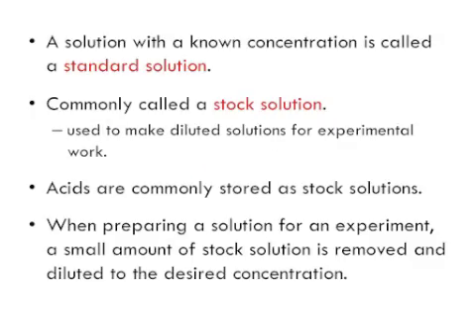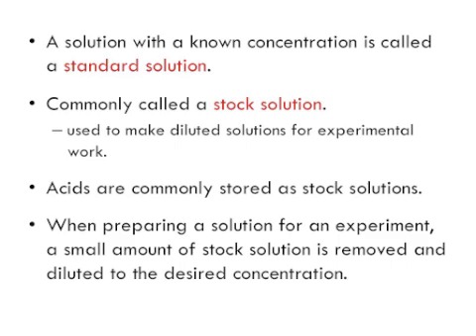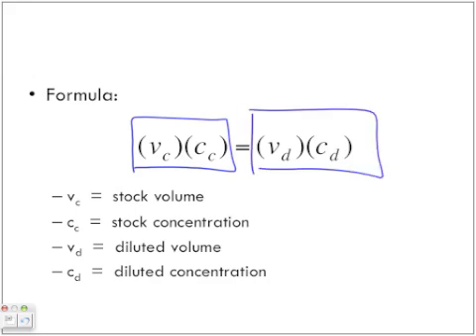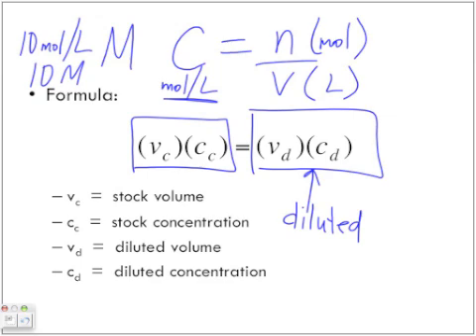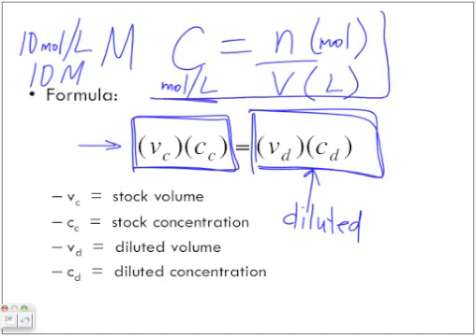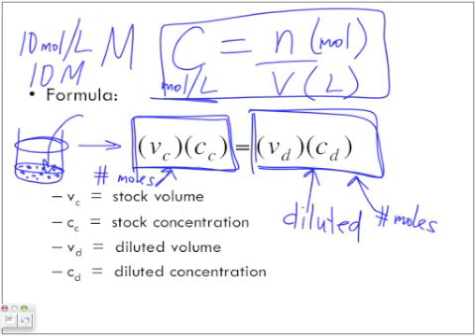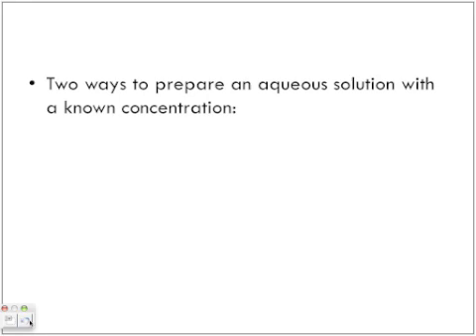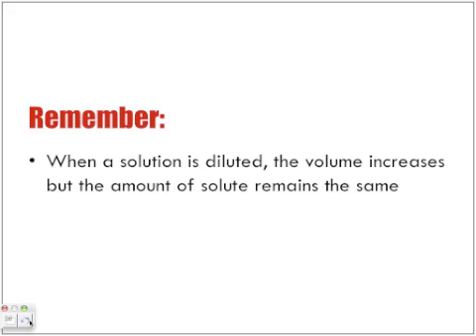Preparing Solutions Introduction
The following lecture is on Preparing solutions and making calculations.  This is just the introduction.  The next parts of the video contain practice problems. For more Senior Chemistry video, search "Papapodcasts" on iTunes.